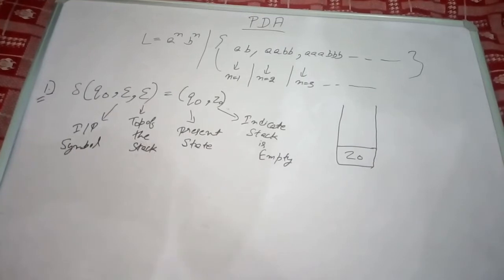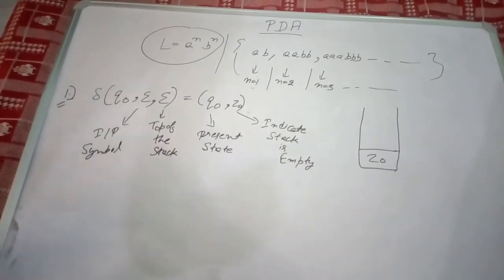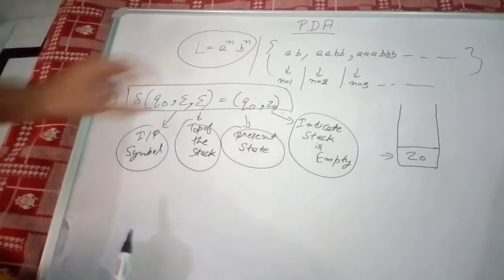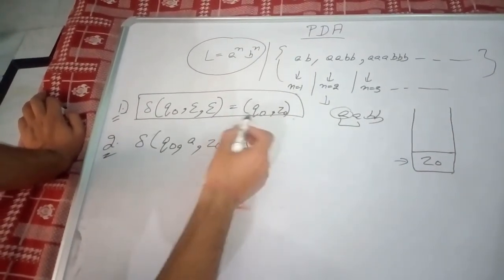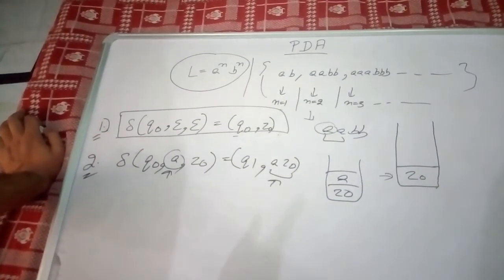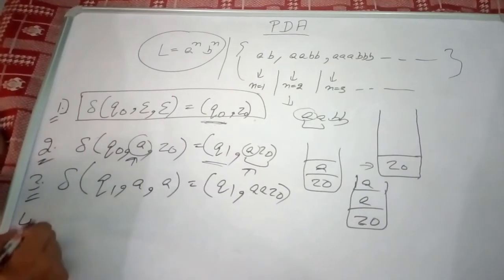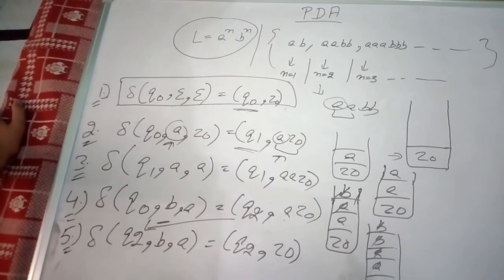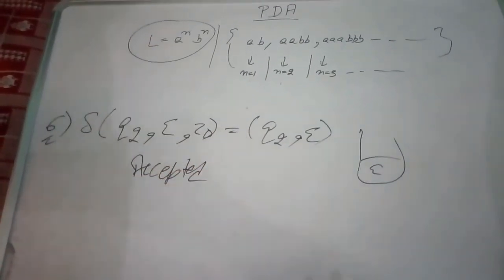PDA | PUSH DOWN AUTOMATA | TOC | THEORY OF COMPUTATION | AMIT CHOUDHARY